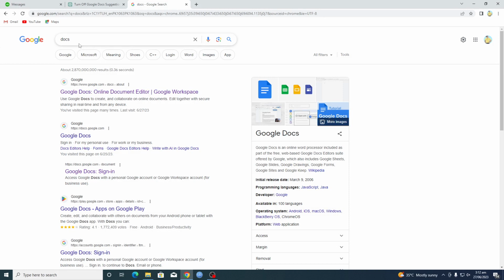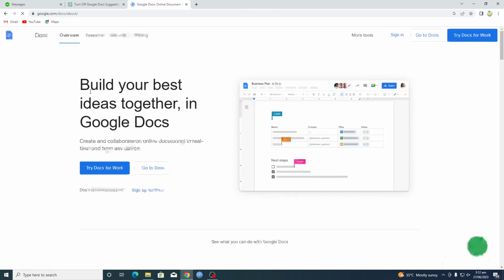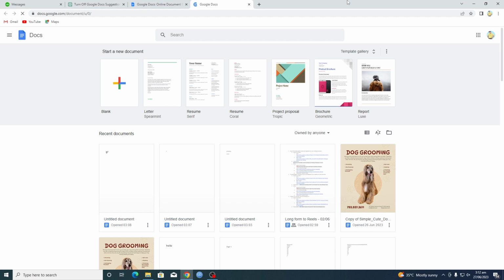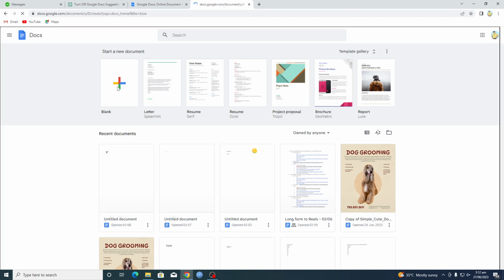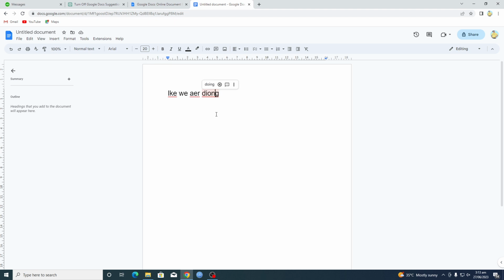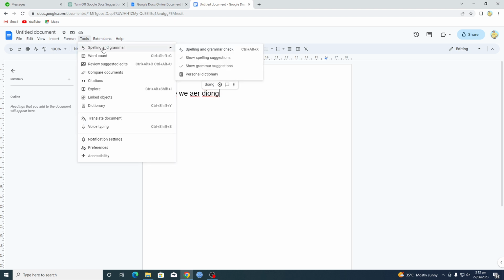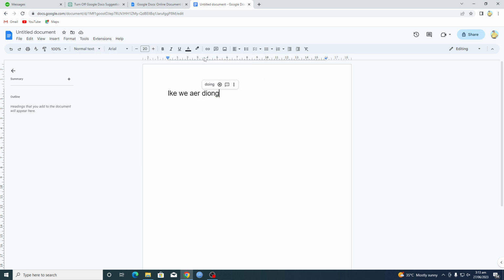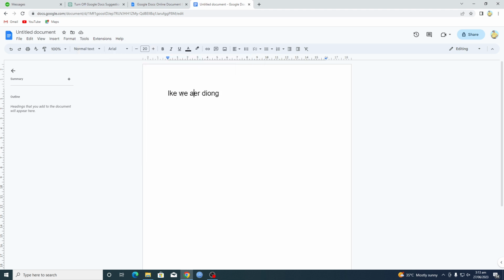How To Turn Off Suggestions on Google Docs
googledocs Learn how to turn off suggestions on Google docs document.